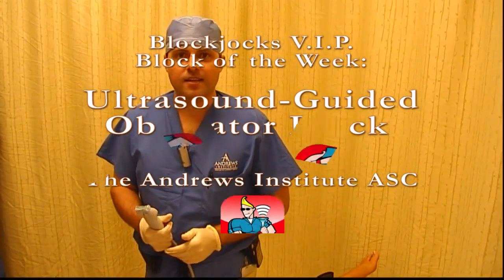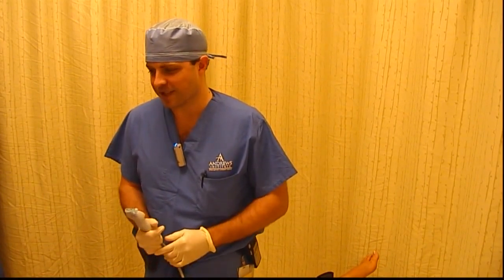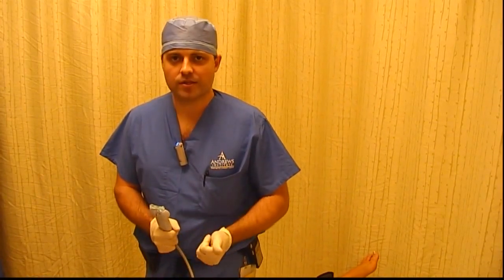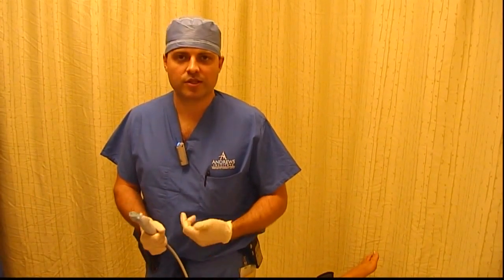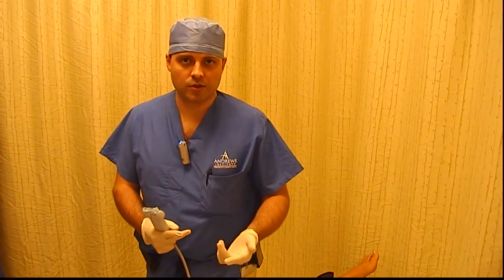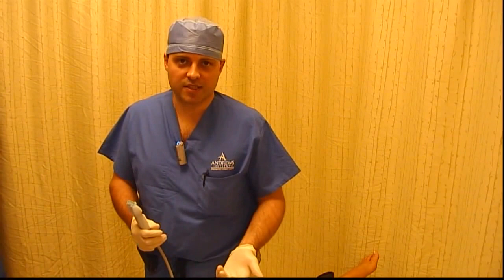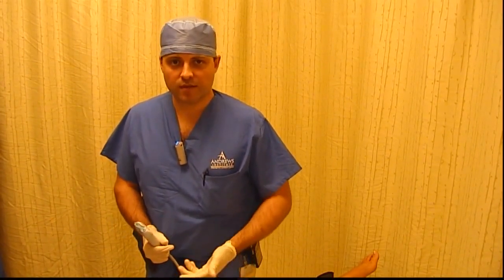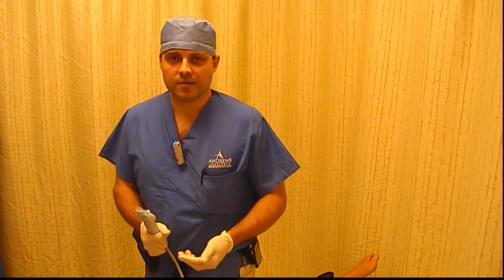US-Guided Obturator Block: FULL VIDEO LINK BELOW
Brandon Winchester performs a postoperative ultrasound-guided rescue obturator nerve block for medial knee pain after a medial patellofemoral ligament (MPFL) reconstruction with tibial tubercle osteotomy.